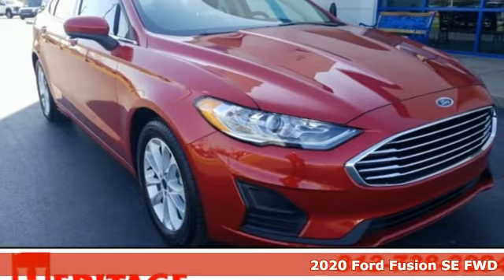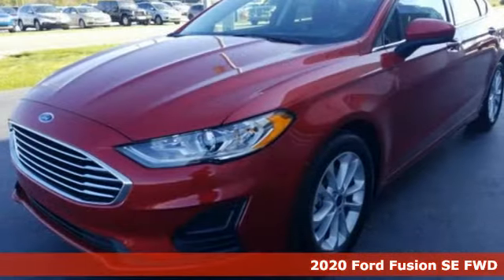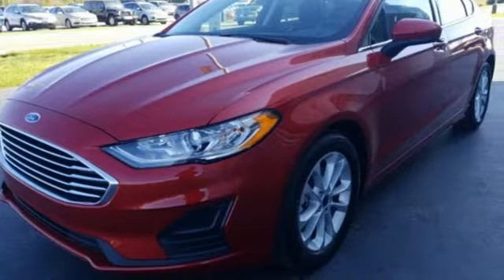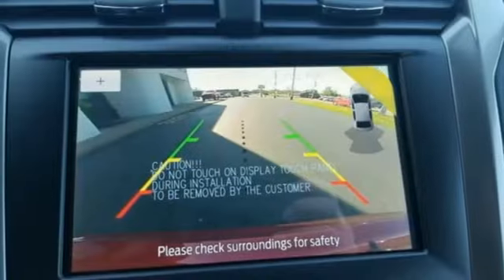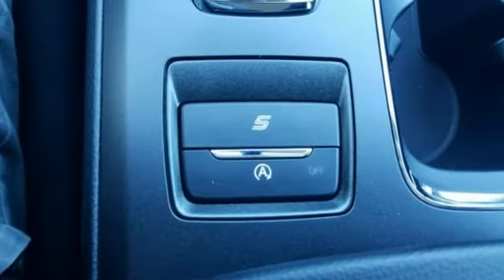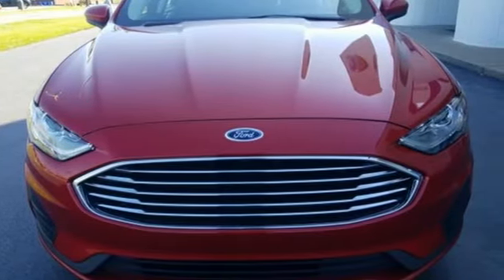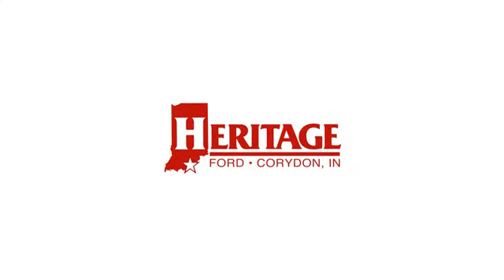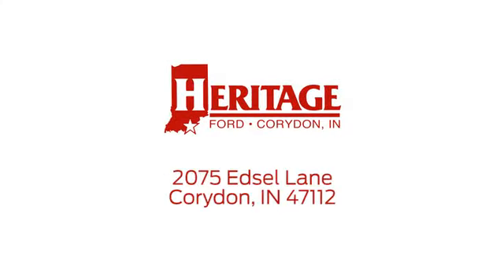New 2020 Ford Fusion Corydon IN Louisville, IN LR225622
Year: 2020
Make: Ford
Model: Fusion
Trim: SE
Engine: 1.5L EcoBoost
Transmission: 6-Speed Automatic
Color: Red
Interior: Ebony
Stock #: LR225622
VIN: 3FA6P0HD7LR225622
Fusion SE, 4D Sedan, 1.5L EcoBoost, 6-Speed Automatic, FWD, Rapid Red Metallic Tinted Clearcoat, Ebony w/Cloth Front Bucket Seats, 6 Speakers, Automatic temperature control, Equipment Group 150A, Exterior Parking Camera Rear, Front dual zone A/C, Power driver seat, Power windows, Radio: AM/FM/MP3 Stereo, Rear Parking Sensors, Rear window defroster, Remote keyless entry, SiriusXM Radio, Speed control, Steering wheel mounted audio controls, SYNC 3 Communications & Entertainment System, Wheels: 17" Sparkle Silver-Painted Aluminum. Rapid Red Metallic Tinted Clearcoat 2020 Ford Fusion SE 1.5L EcoBoost 23/34 City/Highway MPGbrbrHeritage Ford has maintained our solid commitment to our customers, offering a wide selection of cars and trucks and ease of purchase. **Price excludes records preparation fee of $175** Price excludes taxes, title, and doc fee; but does include the following rebates:$1500 - Built to Lend a Hand Ford Credit Retail Bonus Customer Cash . Exp. 06/01/2020 $2500 - Retail Customer Cash. Exp. 06/01/2020

Address:
2075 Edsel Lane NW